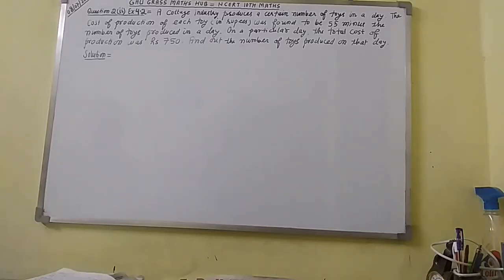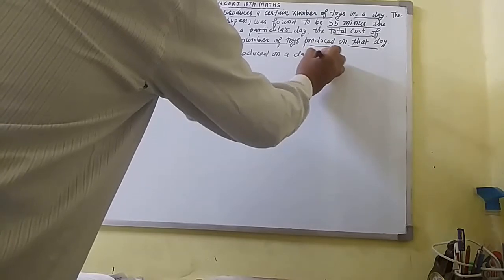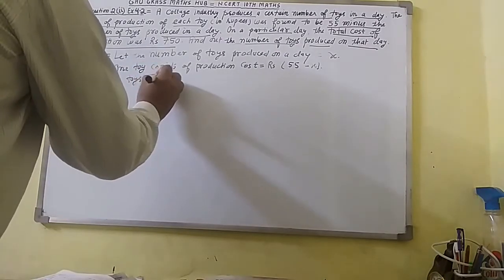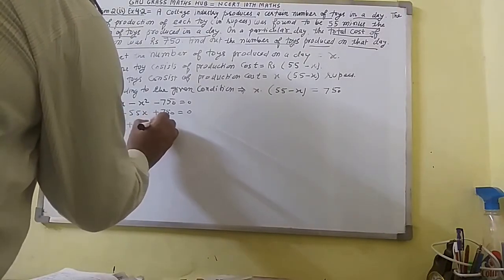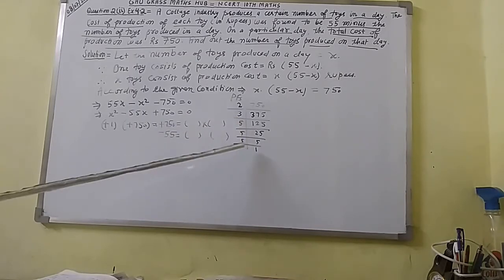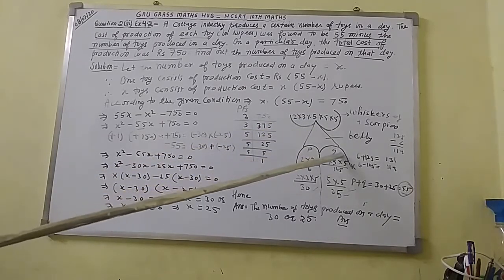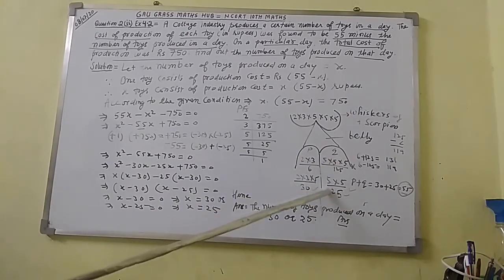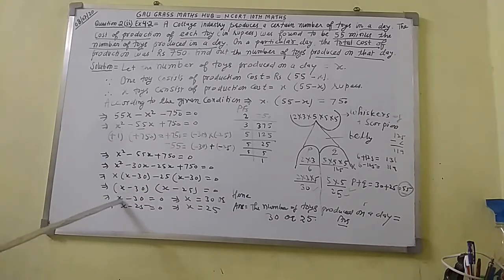Q 2 ii || EX 4.2 || SCORPION TRICK BASED EXPLANATION ON QUADRATIC EQUATION || NCERT 10TH MATHS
FOR THE SAKE OF GAU SEWA